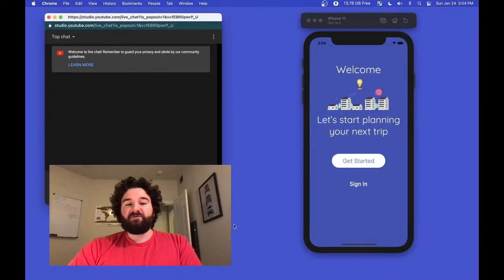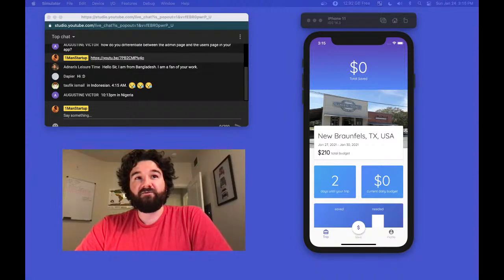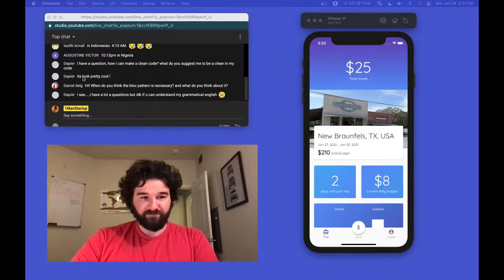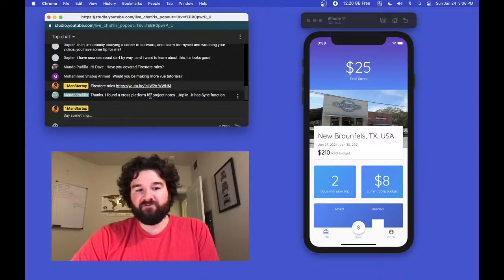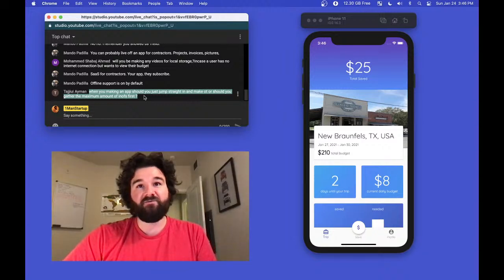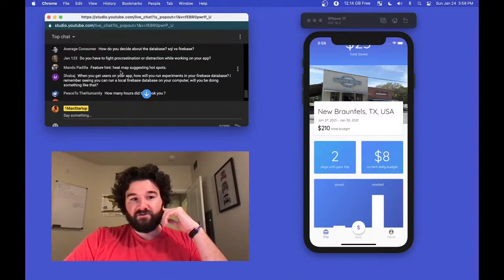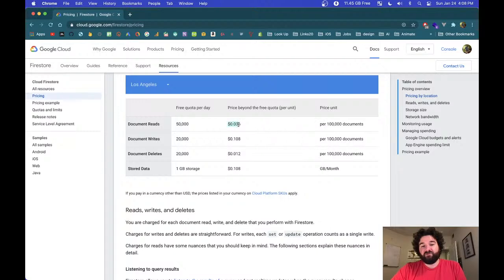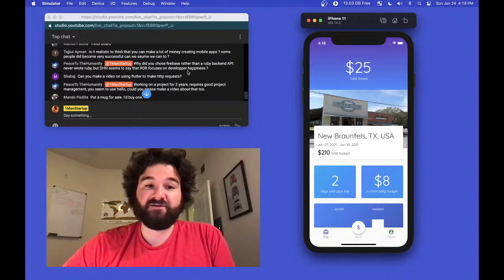Q & A Live Stream - 1/24/21